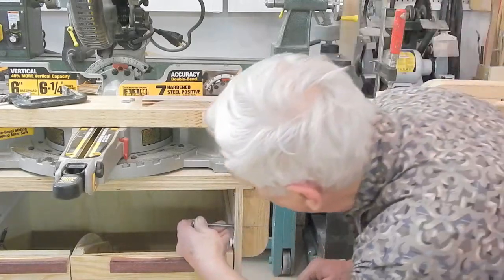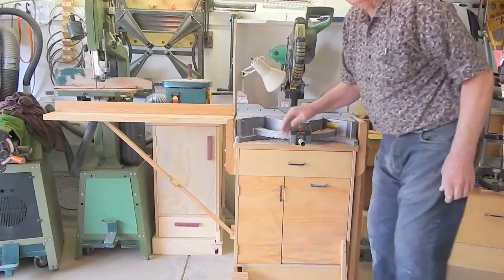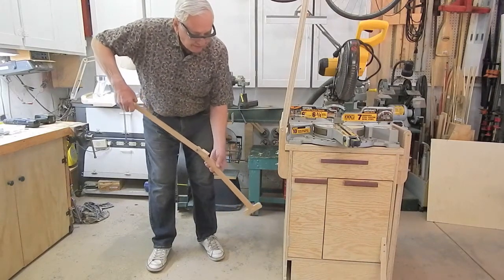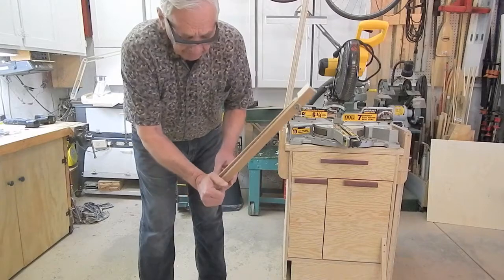Miter Saw Stand 2 of 4 Wings,Foldup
This video describes building the miter saw stand work support wings, the fold-up braces for the wings, the fences and the repeat cut stop.